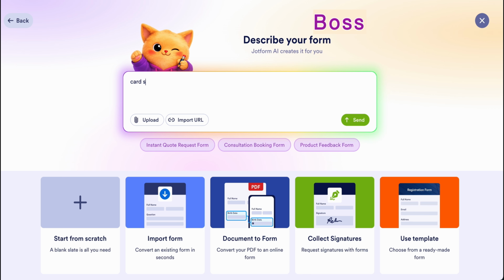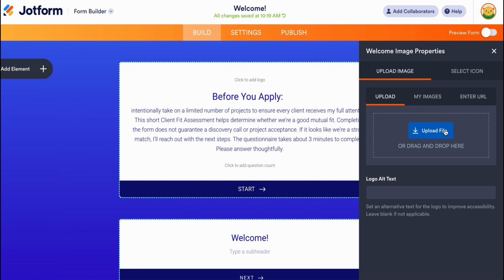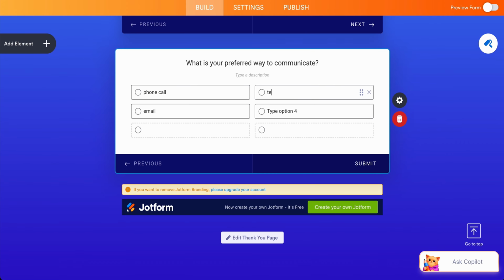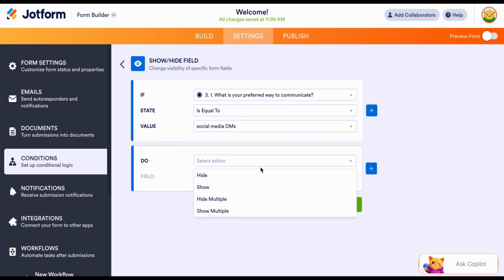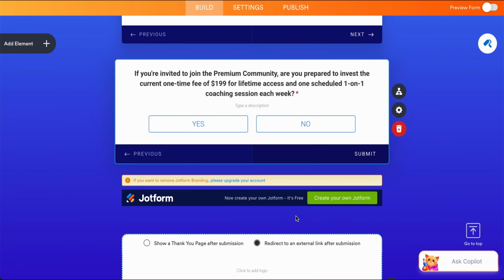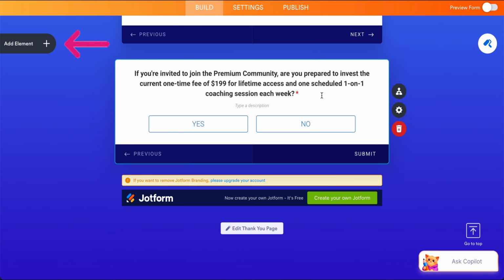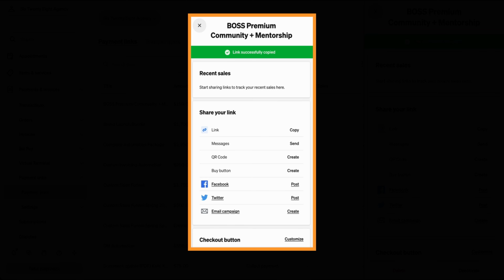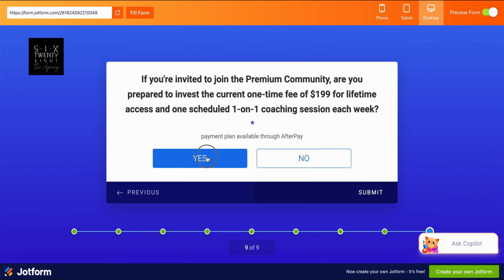Jotform Tutorial: Using Conditional Logic to Qualify Clients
In this video, I walk you through how to use conditional logic in Jotform to create a qualifying intake form that screens potential clients. You’ll see step-by-step how to set up conditional logic to determine eligibility, ensuring that only the most aligned clients move forward. By the end, you’ll have a form that filters out non-serious applicants and focuses your time on your best prospects.